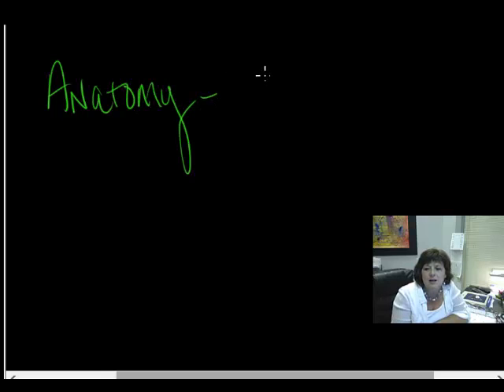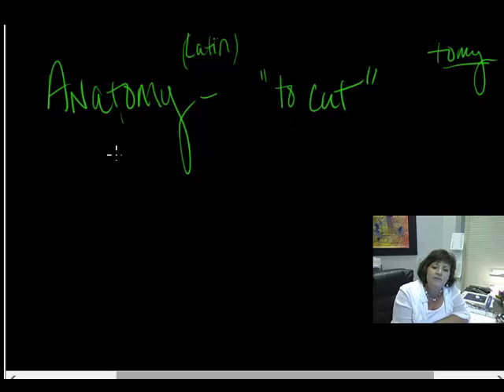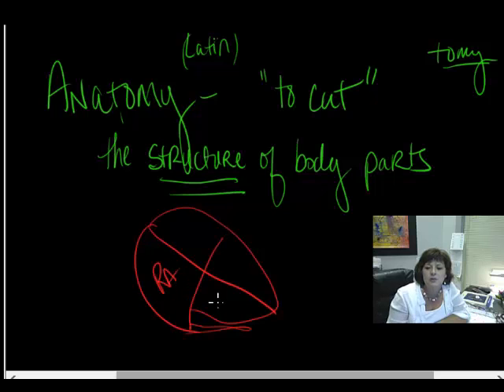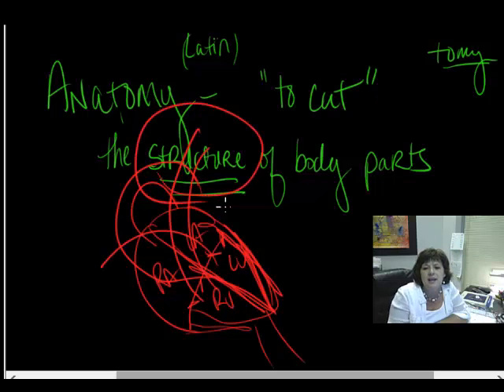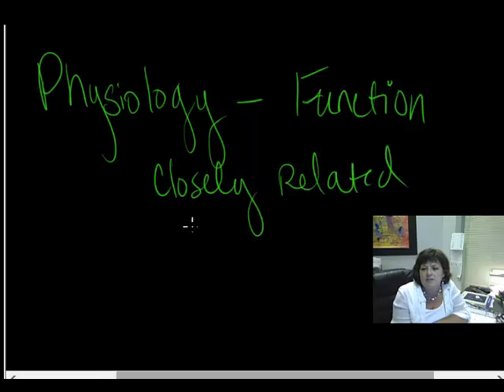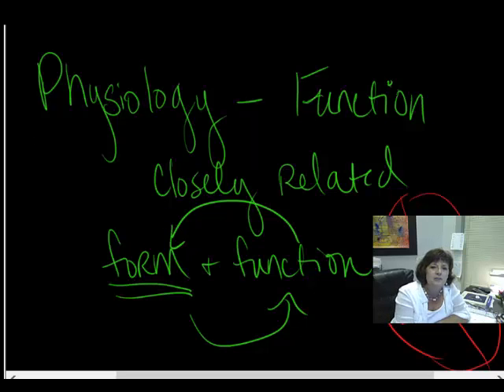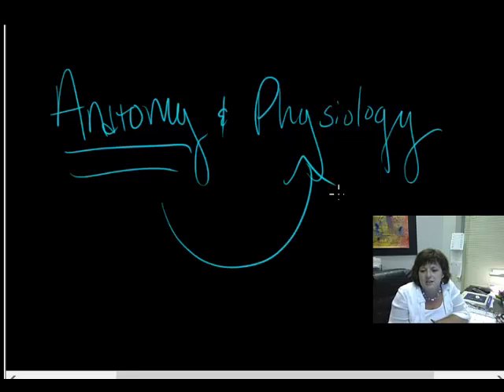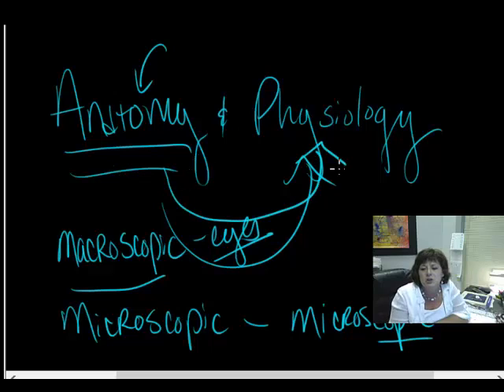intro to A P